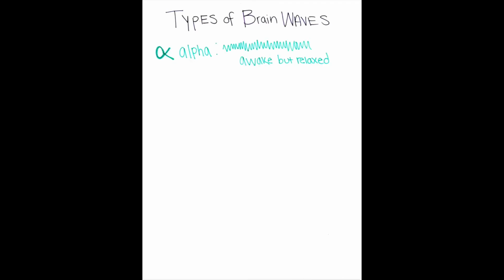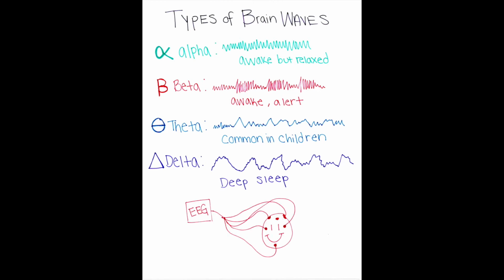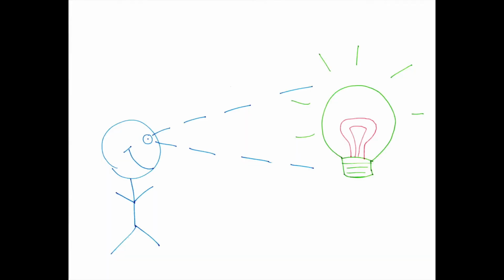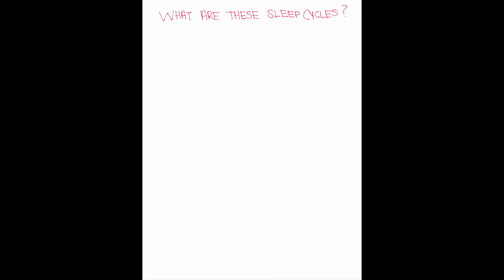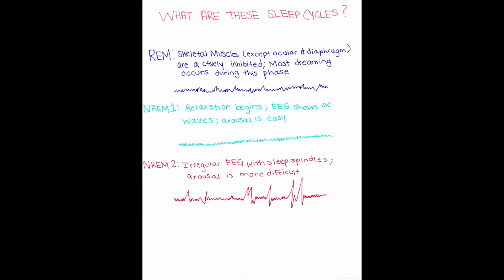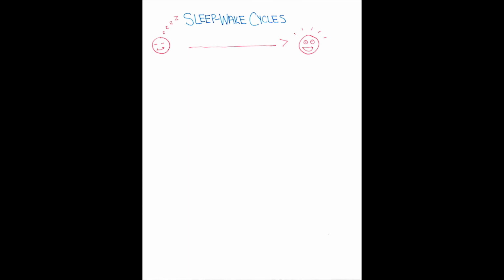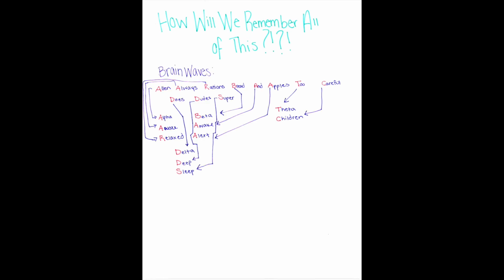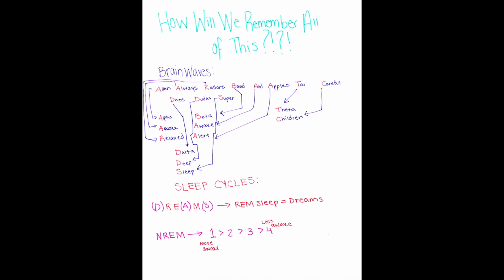Morgan Howard A&P Extra Credit Biol 243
Extra Credit Assignment for Biol 243. Morgan Howard